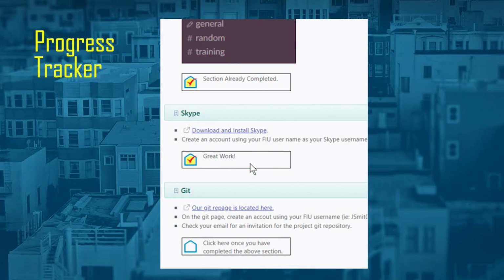Breazehome 4.0: #2518 - Update and Expand the Wiki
Author: Davi Guerra
This video introduces three of my features installed onto the project wiki.